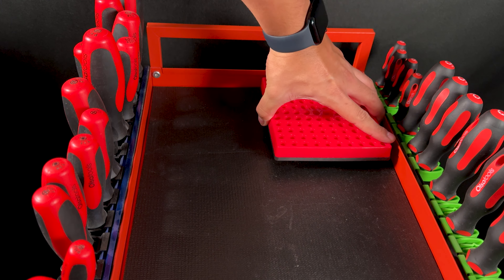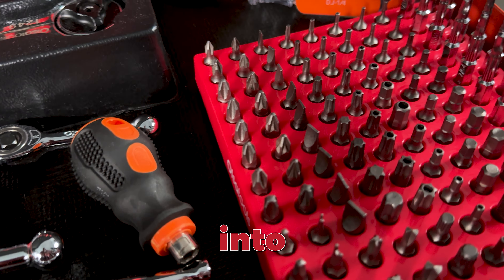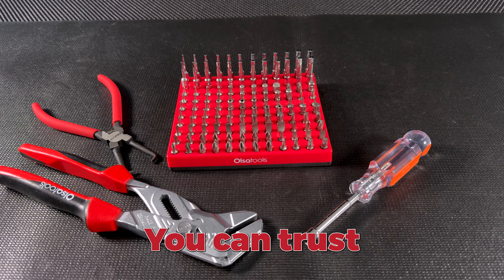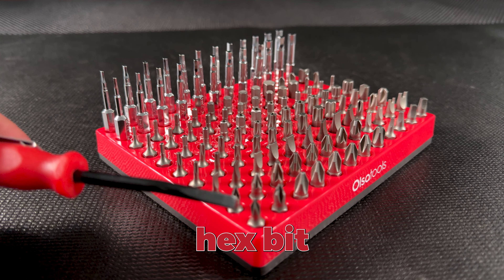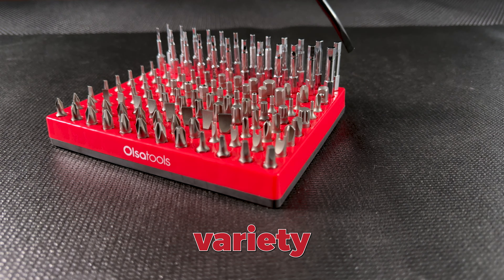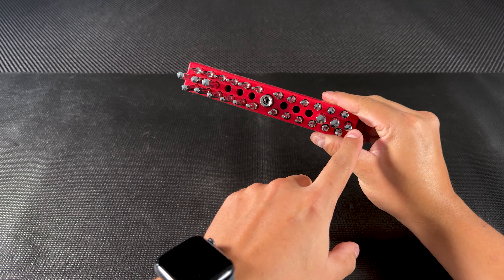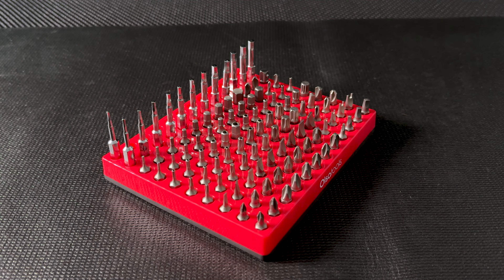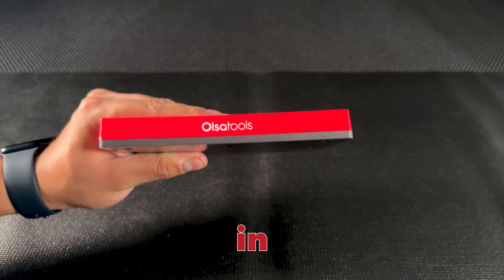Olsa Tools Grease & Gears Series: XL Magnetic Bit Organizer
Ever wondered how to keep all your bits perfectly organized? This XL magnetic bit organizer holds the answer!

Organize your bits with ease using the "XL Magnetic Bit Organizer" from Olsa Tools. In this video, we showcase the superior design and functionality of our XL magnetic bit organizer, perfect for keeping all your bits neatly arranged and accessible. Whether you're a professional mechanic or a DIY enthusiast, this organizer maximizes workspace efficiency and helps keep your bits secure and easy to reach.